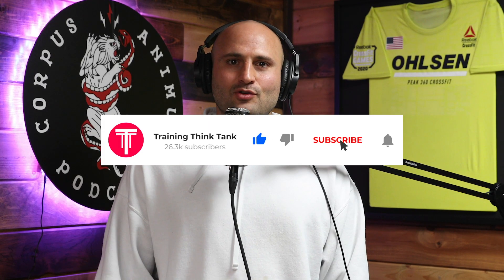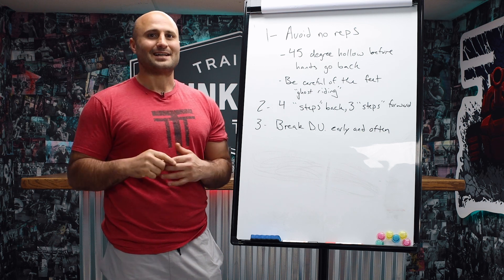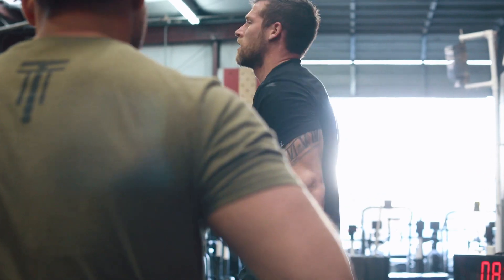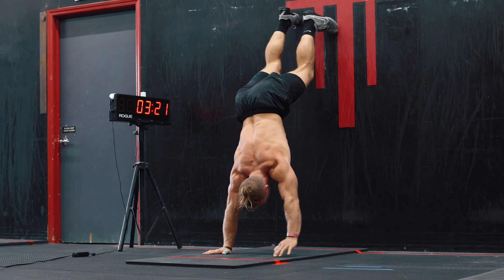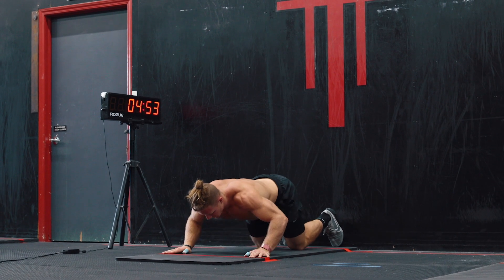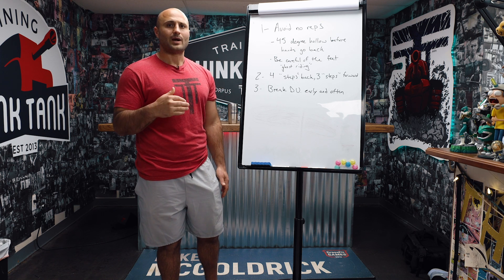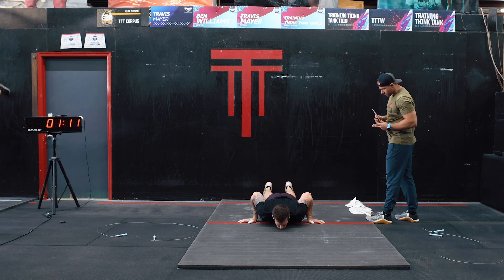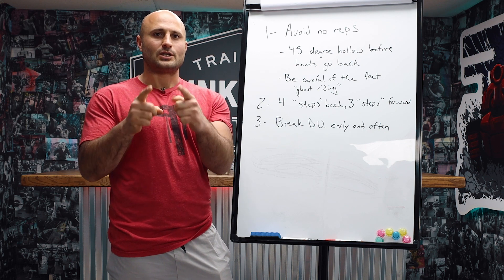21.1 Tips & Strategy | Second Thoughts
Training Think Tank provides athlete-centered, scientifically informed coaching, program design, and education that hopefully leaves the people we reach better than we found them physically (corpus) and mentally (animus).

In addition to 1-on-1 coaching, we run an online training program aimed at improving competitive CrossFit called "DSGN," learn more about it

Learn from our coaches in the TTT Classroom (think Netflix for fitness education).  Check out all of our latest series now with a free 7-day trial